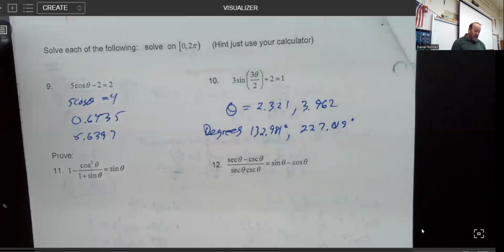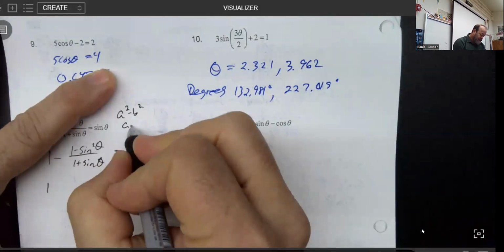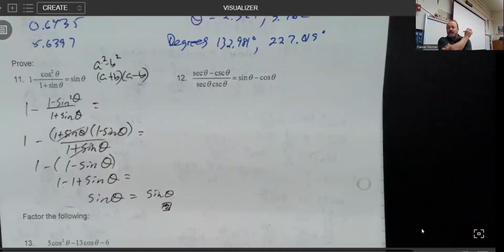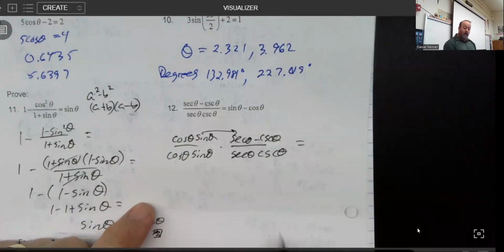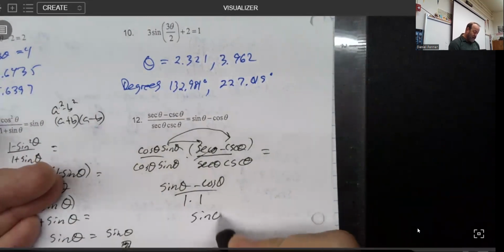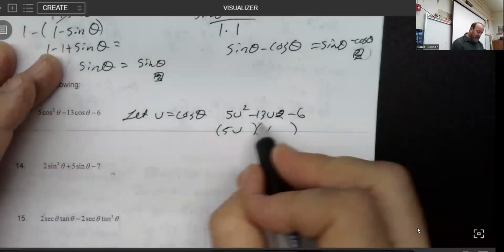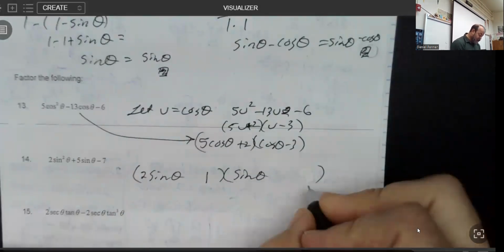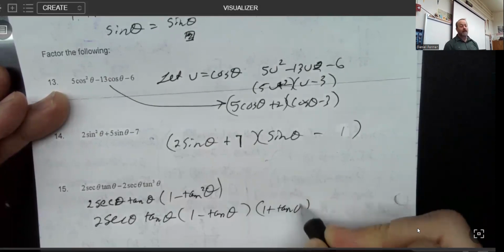Math 2B Review 5.1-5.4 #11-15